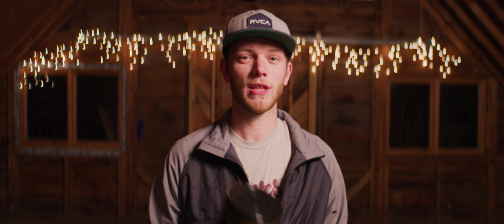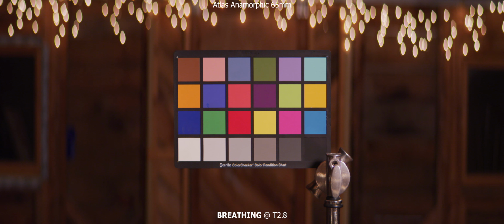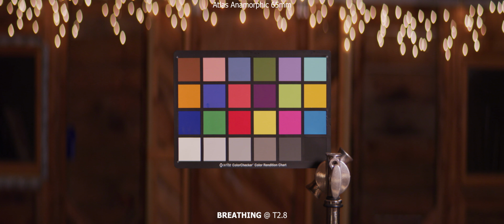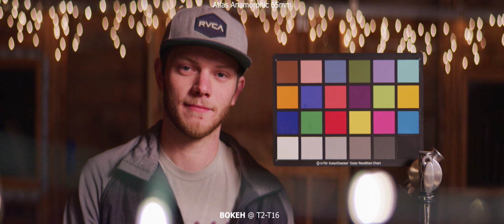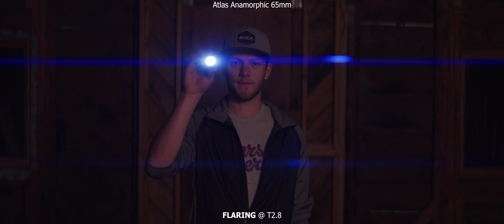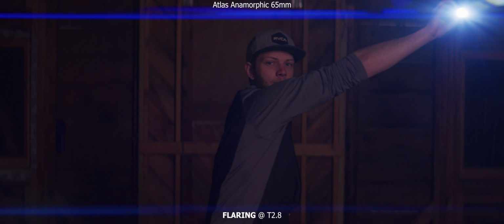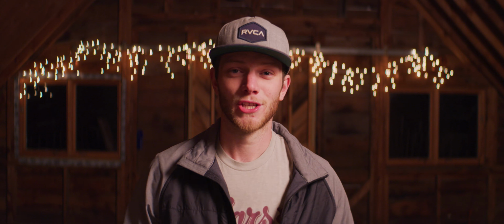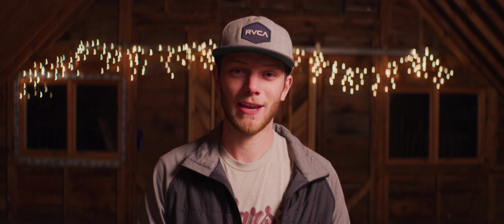Atlas Orion 65mm 2x Anamorphic - Lens Test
In this video, we go through a few tests on the band new Atlas Orion 65mm 2x Anamorphic that we just picked up. First looking at breathing, bokeh, edge distortion and sharpness, Flaring and lastly close focus.

0:20 - Breathing
0:45 - Bokeh
1:06 - Distortion and Sharpness
1:30 - Ghosting wide open
1:48 - Flaring
2:12 - Close Focus

Music from ArtList IO - Get 2 months FREE!

Lensprotogo.com